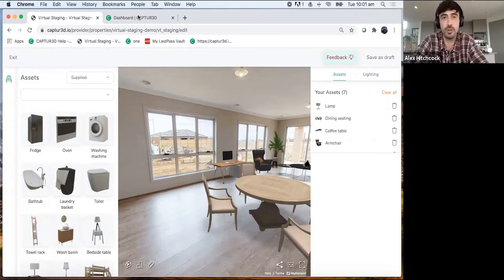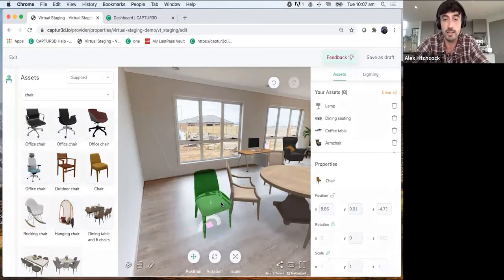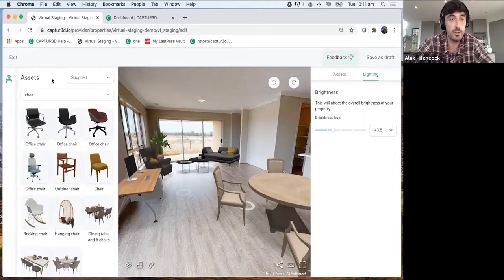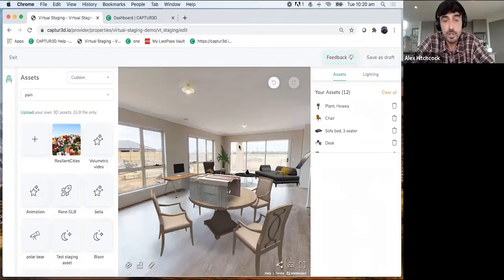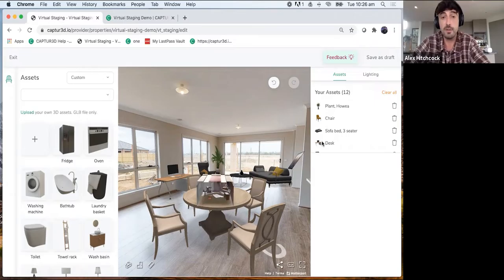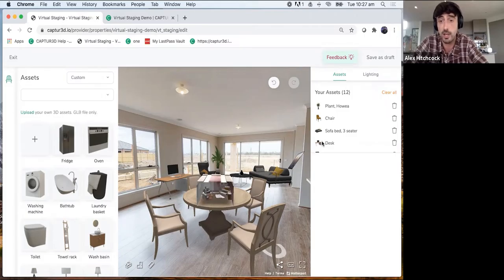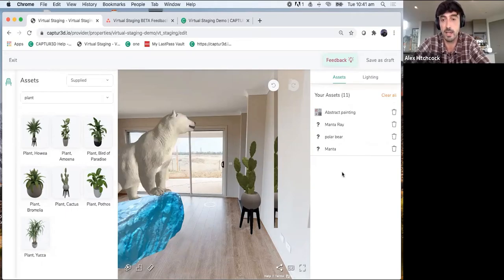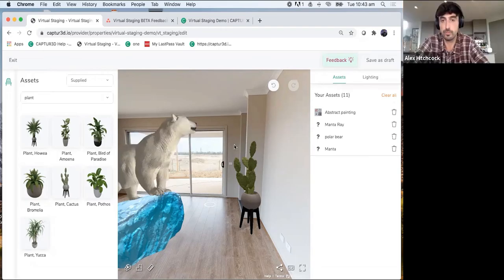Masterclass: Learn about Virtual Staging | CAPTUR3D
Need a 101 on how to use our Virtual Staging engine? Follow along with Alex, our Senior Account Manager, and Wade Angelo, our Business Development Manager, for this very special masterclass!

What is Virtual Staging?

Our Matterport Virtual Staging solution allows you to bypass traditional styling costs and dress your property in a matter of minutes.

• Choose from our asset library, or upload your own GLB files.
• Easily place, rotate and resize your assets from either first-person or dollhouse view.
• Spot the difference between real furniture and virtual assets with realistic directional lighting and shadows.
• Allow users to toggle staging on/off inside your Virtual Tour to showcase the full impact of Virtual Staging!

CAPTUR3D is an all-in-one 3D Virtual Tour Software & Management Platform. This powerful CMS enhances your Matterport Virtual Tours and streamlines your workflow. Get everything from Floor Plans to Virtual Staging and easily create eye-catching content for residential, commercial and cultural spaces.